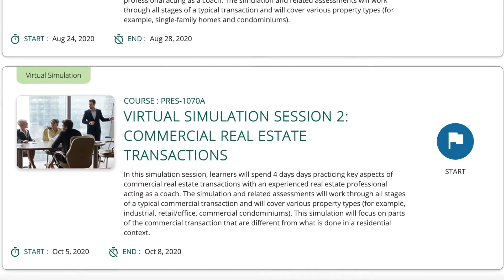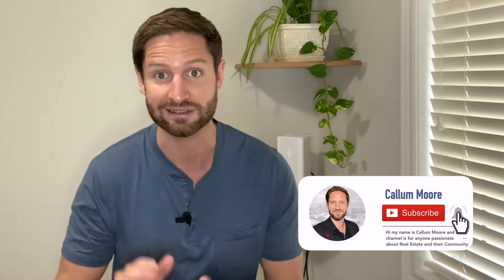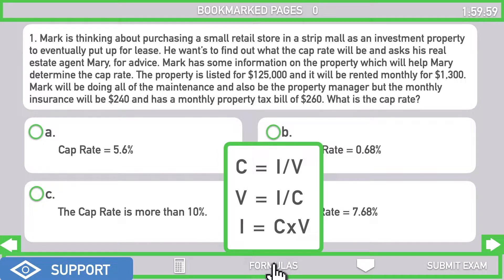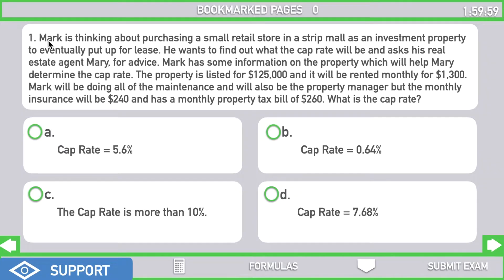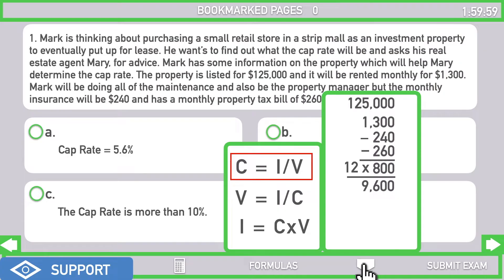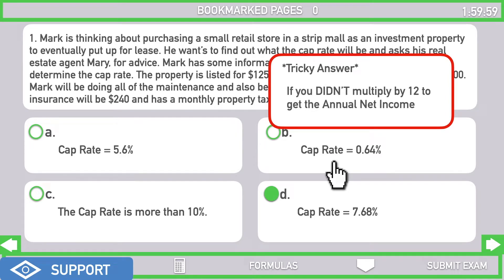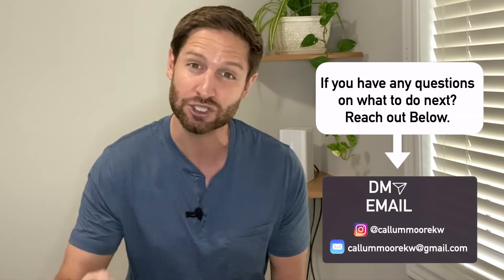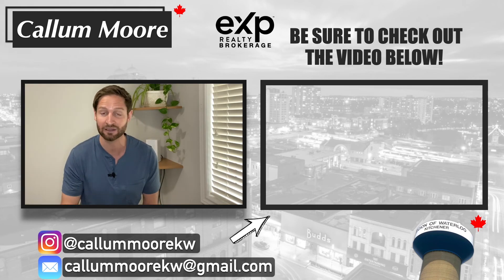Humber College Real Estate Simulation Session 2: THE LAST EXAM!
The Humber College Real Estate Simulation Session 2 exam is crucial.
This is basically the end. Simulation session 2 exam is it, because after this it’s course 5 that has no exam and you basically click thru to get your transcripts. But Humber College Real Estate Simulation Session 2 exam is crucial because if you fail, you have to do a small re assessment which is ok, but if you fail twice, they say you have to do the entire 4 days over again. NO BODY wants that so the stakes are a bit higher.

I do want you to know though, I have personally heard from facilitators during my simulation session 2 week…that this exam, has the highest passing rate. Of course with that being said, it’s still commercial real estate in Ontario, there's still math and we want to make sure we finish strong. In this video we’ll go over 2 good examples of questions you will see often on the Humber College Real Estate Simulation Session 2 exams as well as what happens next once passed. Hope it helps! 😀👍

▶ Exam Master Mini Course. Ontario Real Estate Exams 🇨🇦
Value Link Above For All YouTube Supporters. 🙏

Ready To Work With Buyers & Sellers? Course Below:

▶ The Complete Buying & Selling Real Estate Transaction. Step by Step Logistics & Actions From A to Z ONLY for Ontario, Canada 🇨🇦
✅ $150 OFF 4YOUTUBEFAM Value Link Above 🙏

▶ If you're thinking of joining eXp Realty as a new agent.

🔵 About Me 🔵

Real Estate and Business are my passion but more than that just providing great client service. I started working with my partner in Real Estate late 2017 doing all of our lead generation, digital marketing, personal branding and follow up. I now have my Real Estate licence working with eXp Realty. Using everything I have learned over the past years, plus with an always learning mentality I can really help people in Real Estate.  With this channel and the YouTube community I'm hoping to meet some like minded people that I can hopefully connect with or maybe even do business with. 👍

If you have recently got your Real Estate Licence, started or thinking about getting it, reach out, let's grow!

If you want to really build a business around your Real Estate Licence, let's talk!